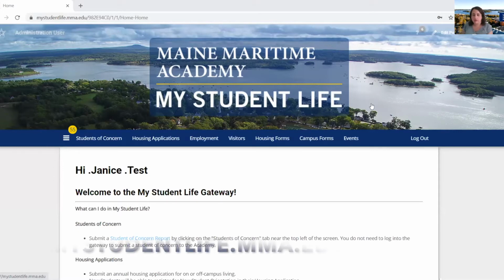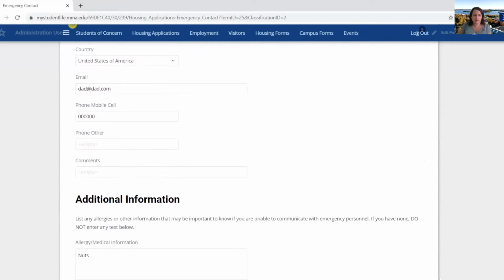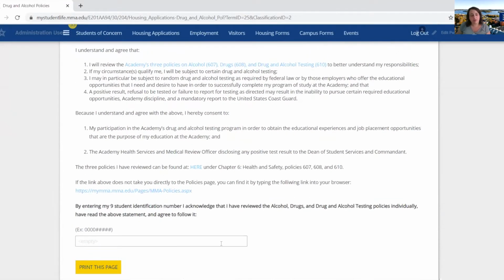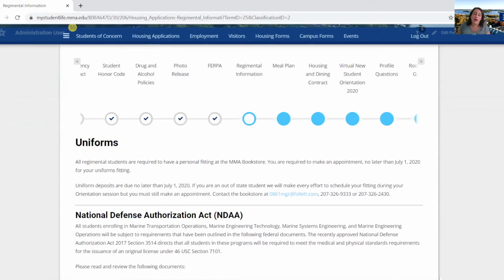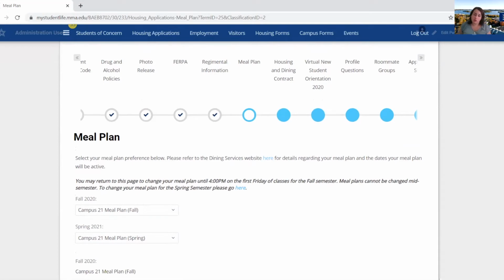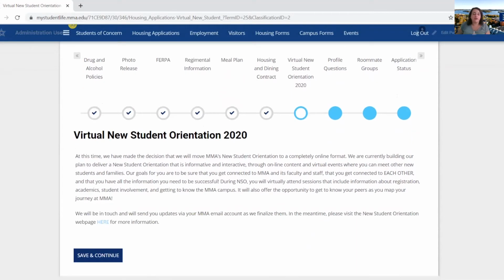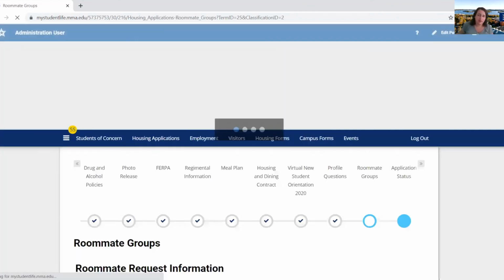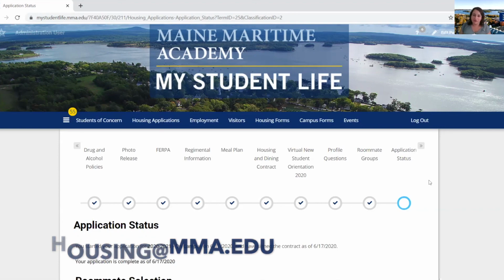On Campus Housing Application Tutorial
A guide for incoming students re: how to fill out an on campus housing application!